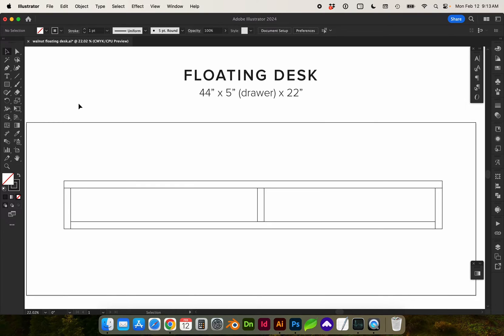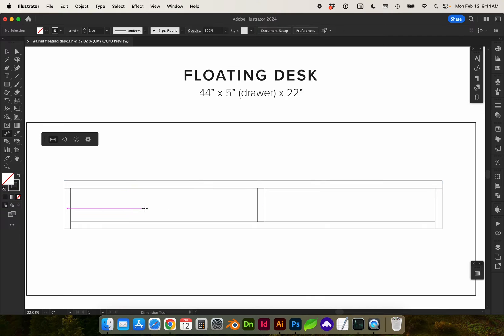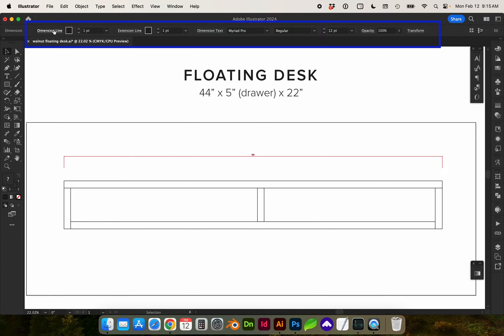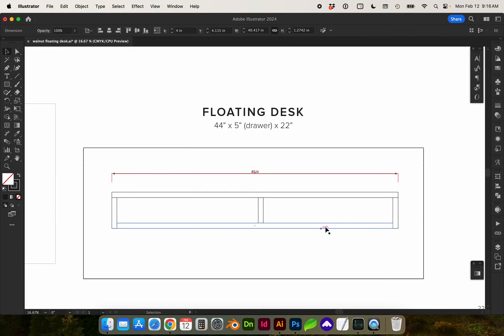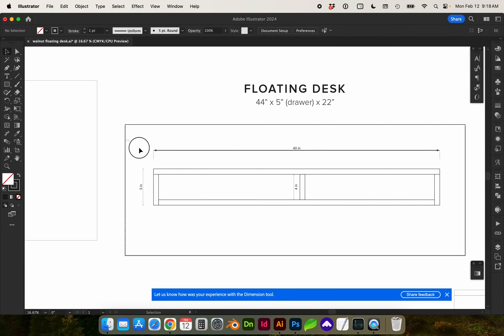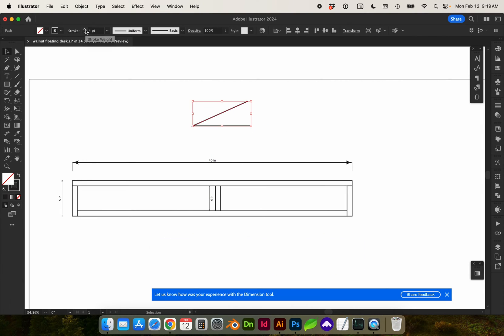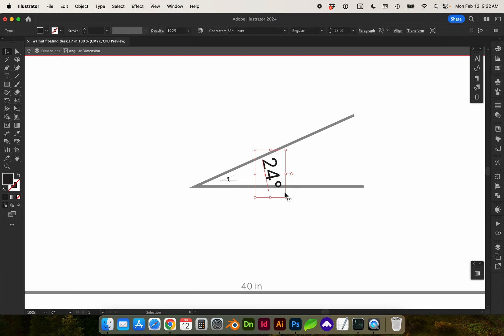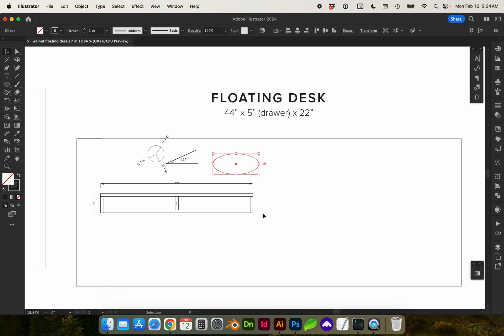Exploring the Dimension Tool to Measure in Adobe Illustrator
In this video, I'll be Exploring the Dimension Tool to Measure in Adobe Illustrator to mark up my building project. You'll be able to see some of the limitations with scaling dimensions, text rotation, and particular shapes.